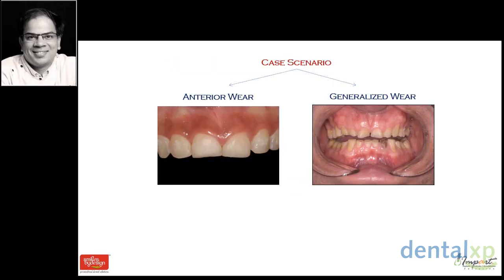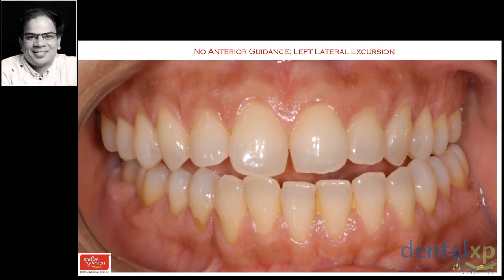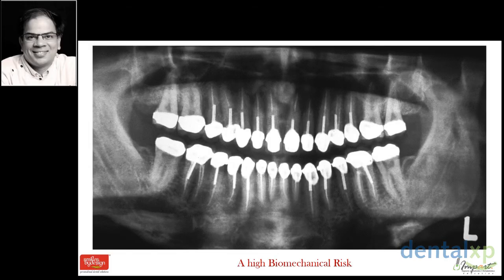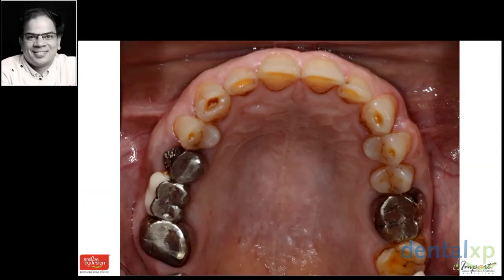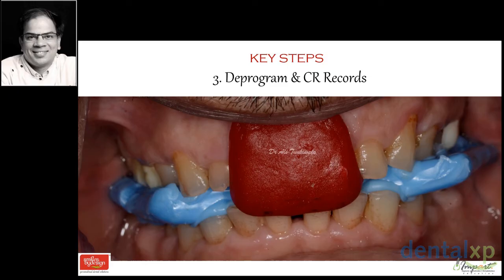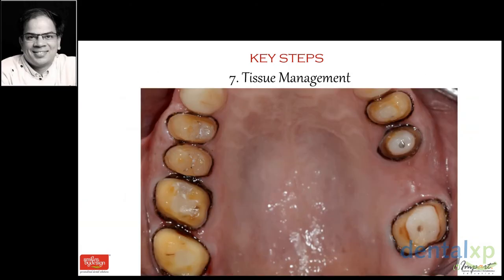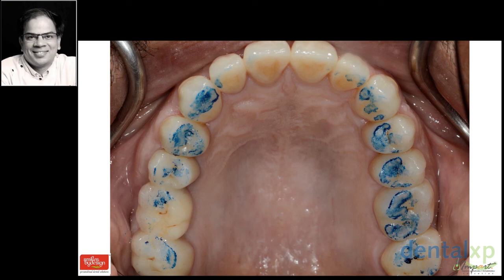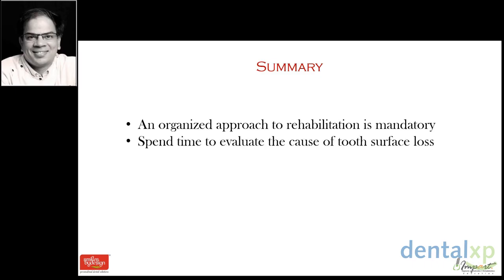Full Mouth Rehabilitation Clinical Overview a Systematic Approach